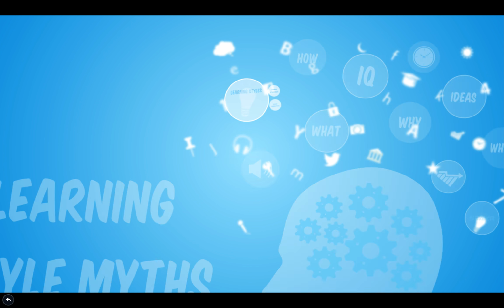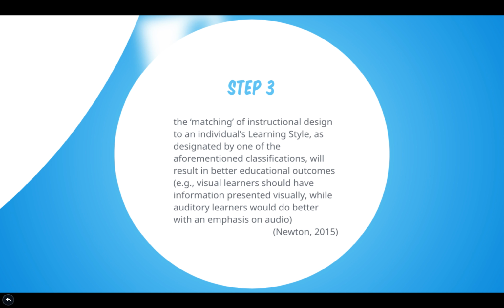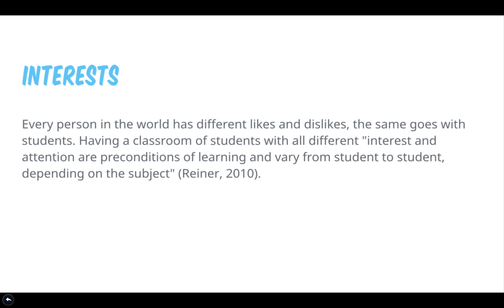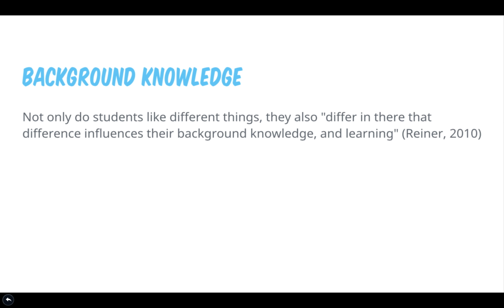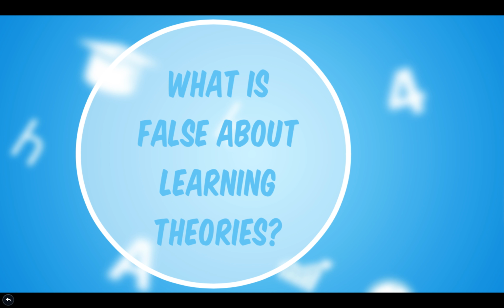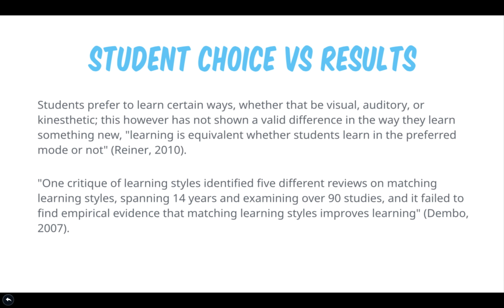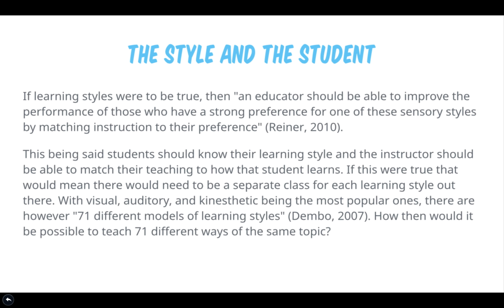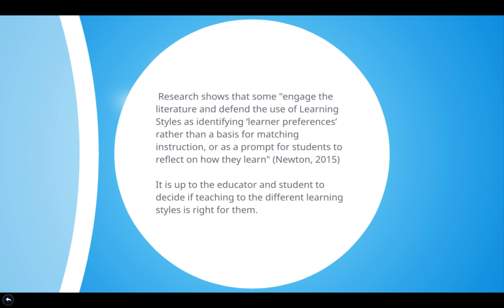Taylor Bandelier Debunking Myths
Recorded Prezi for Week 3 assignment in EDGR 535